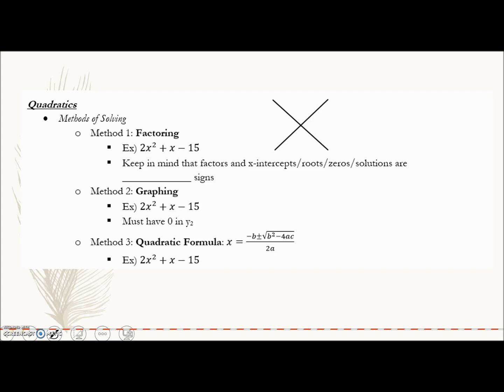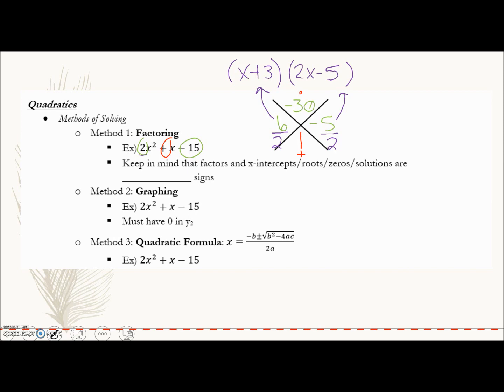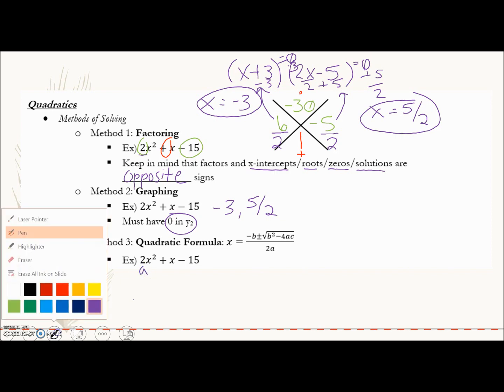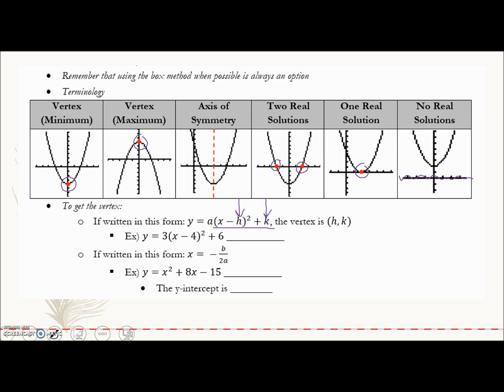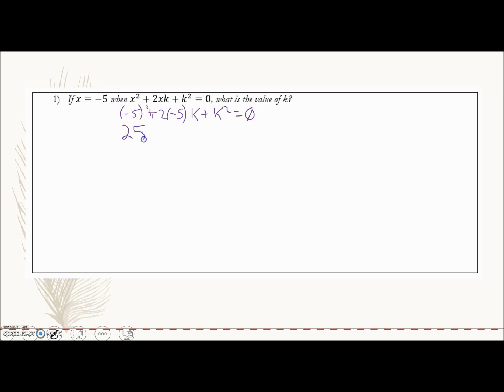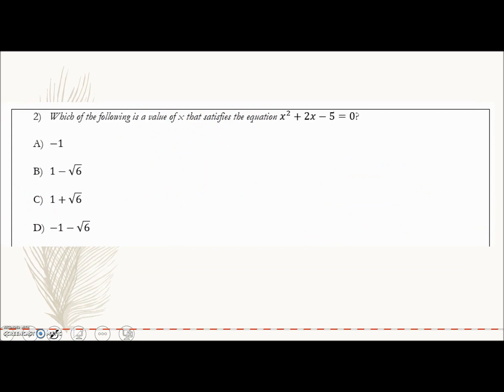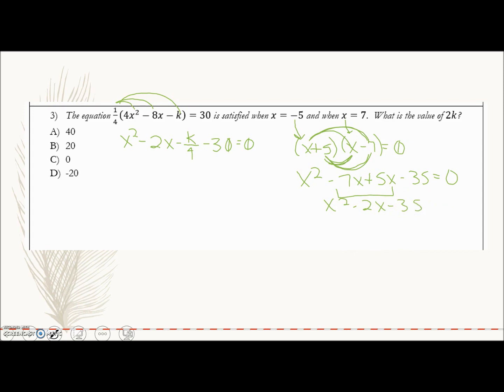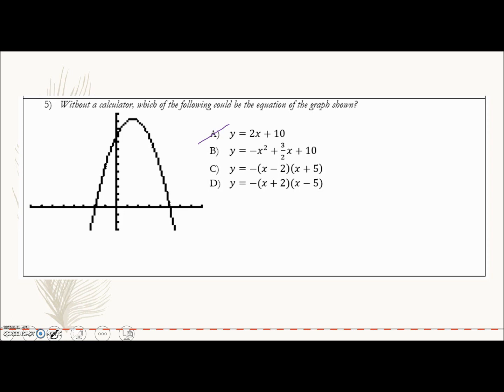13.2 SAT Prep